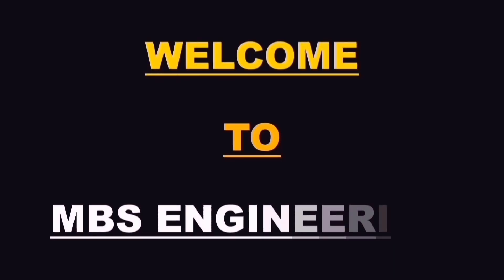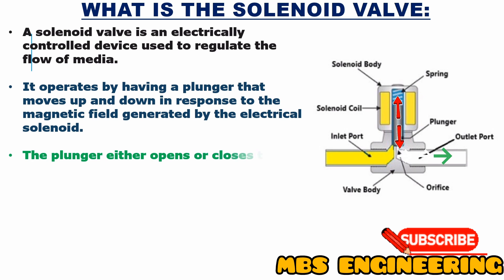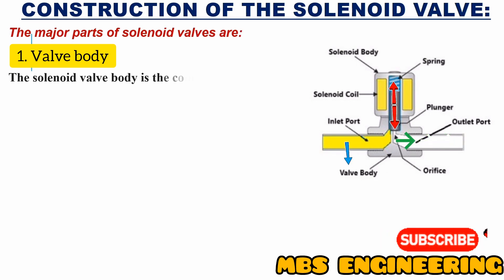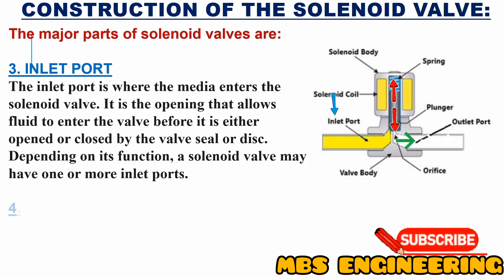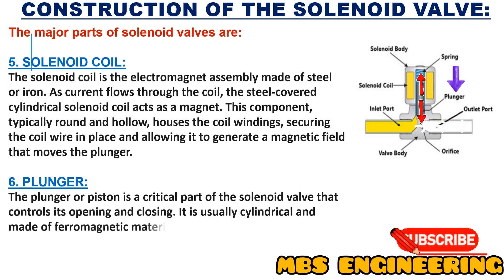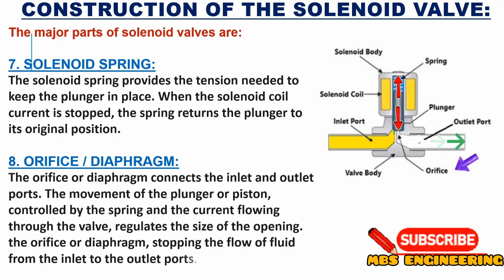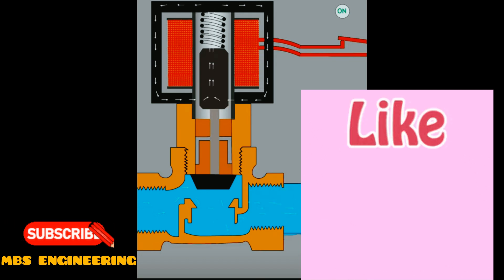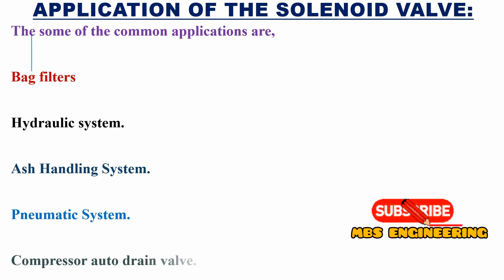SOLENOID VALVE / PURPOSE / CONSTRUCTION PARTS DETAILS / WORKING PRINCIPLE